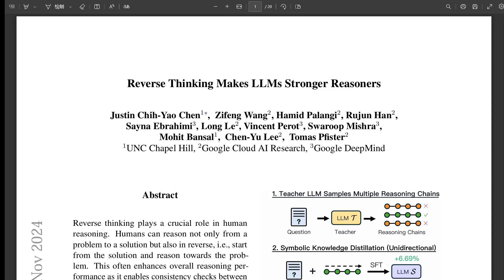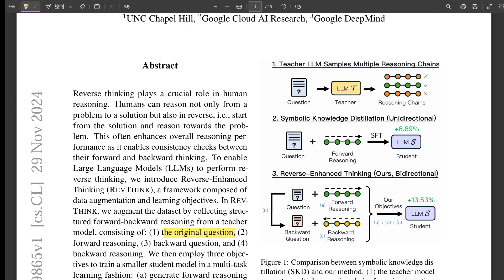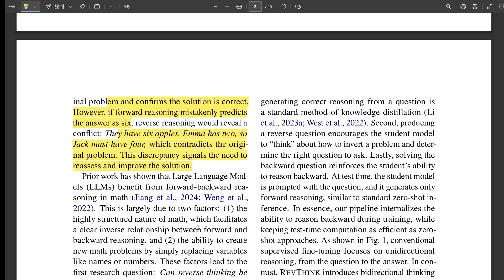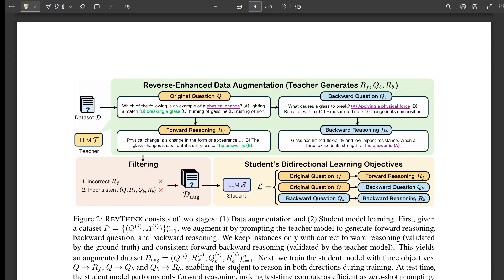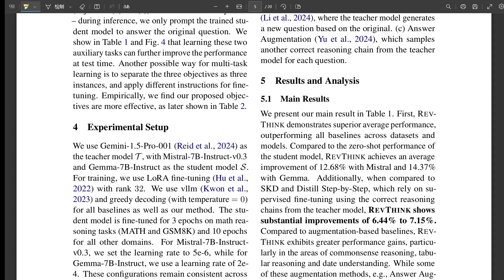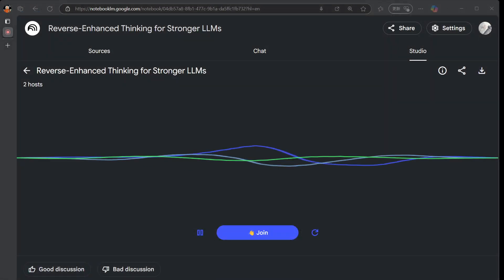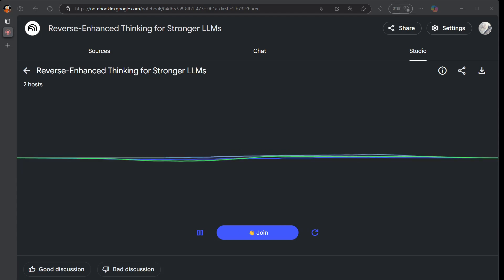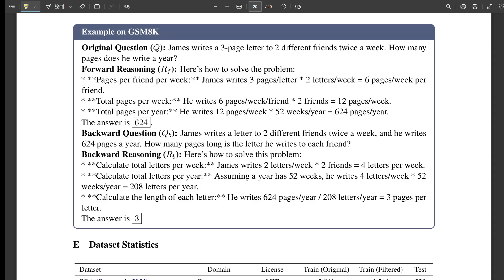Relaxed Recursive Transformers: Effective Parameter Sharing with Layer-wise LoRA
Large language models (LLMs) are expensive to deploy. Parameter sharing offers a possible path towards reducing their size and cost, but its effectiveness in modern LLMs remains fairly limited. In this work, we revisit "layer tying" as form of parameter sharing in Transformers, and introduce novel methods for converting existing LLMs into smaller "Recursive Transformers" that share parameters across layers, with minimal loss of performance. Here, our Recursive Transformers are efficiently initialized from standard pretrained Transformers, but only use a single block of unique layers that is then repeated multiple times in a loop. We further improve performance by introducing Relaxed Recursive Transformers that add flexibility to the layer tying constraint via depth-wise low-rank adaptation (LoRA) modules, yet still preserve the compactness of the overall model. We show that our recursive models (e.g., recursive Gemma 1B) outperform both similar-sized vanilla pretrained models (such as TinyLlama 1.1B and Pythia 1B) and knowledge distillation baselines -- and can even recover most of the performance of the original "full-size" model (e.g., Gemma 2B with no shared parameters). Finally, we propose Continuous Depth-wise Batching, a promising new inference paradigm enabled by the Recursive Transformer when paired with early exiting. In a theoretical analysis, we show that this has the potential to lead to significant (2-3x) gains in inference throughput.